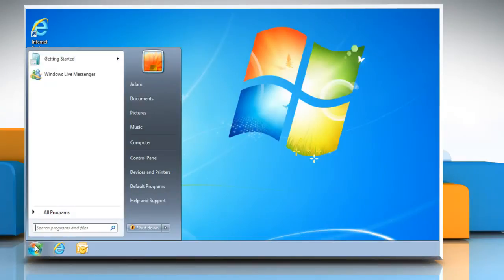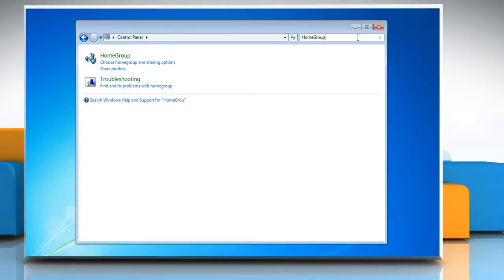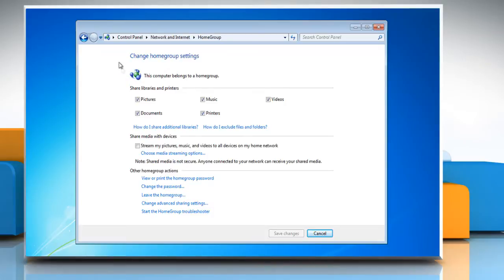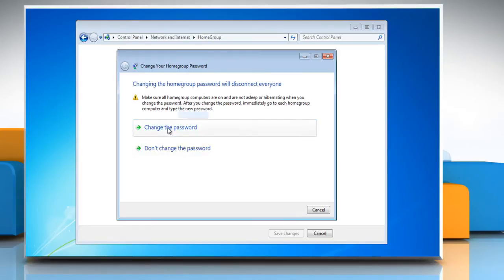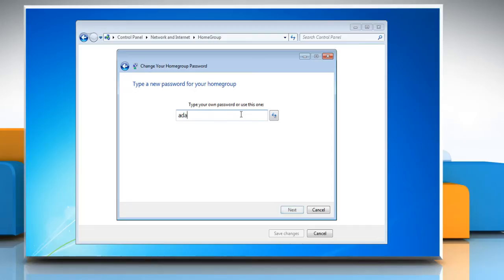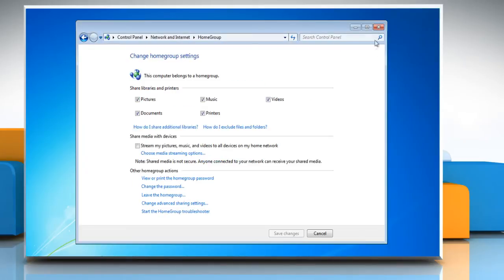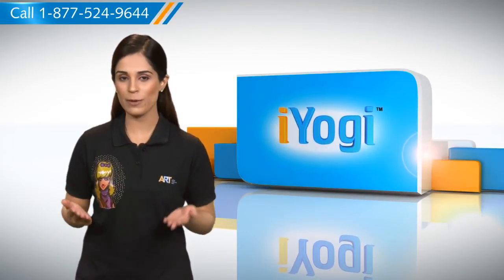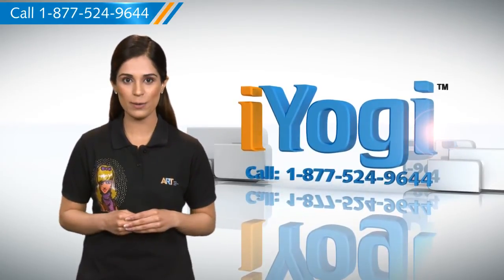Windows® 7: How to Change Home group Password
Follow the steps given in the video to change the Homegroup password on a Windows® 7-based PC. Take note, with the Windows HomeGroup feature you can share media and data files over a local computer network. Now, in order to prevent guest users from accessing data shared across the HomeGroup you can protect the shared folders with password. However, if ever you feel that the password of your HomeGroup has been compromised, you can change it with complete ease.